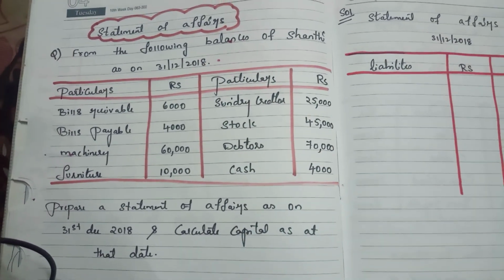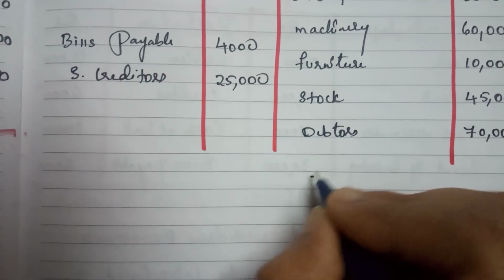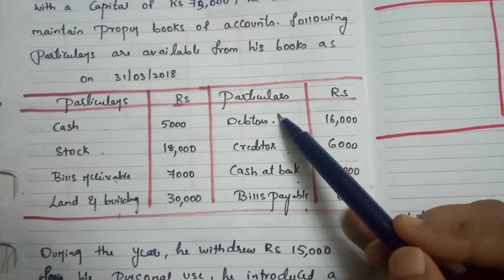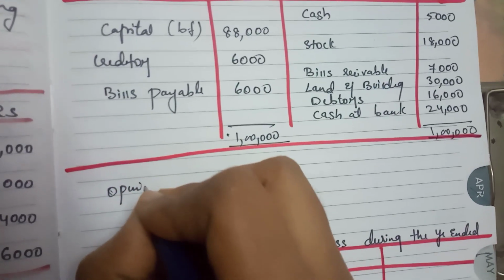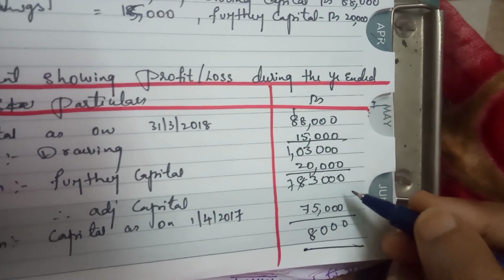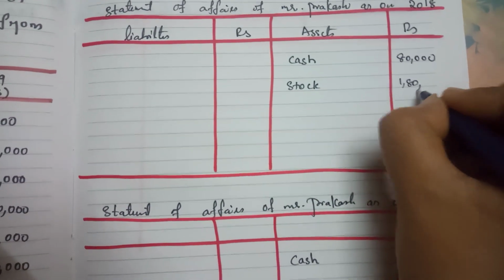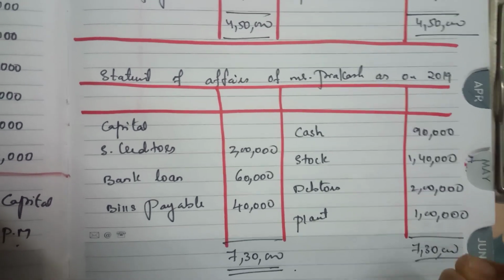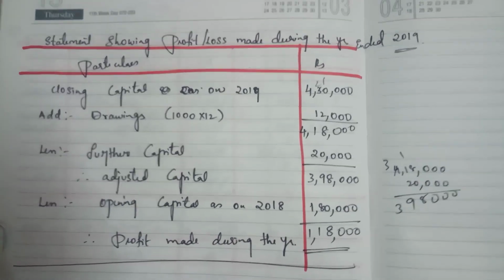Problems on incomplete books of records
Problems on single entry system